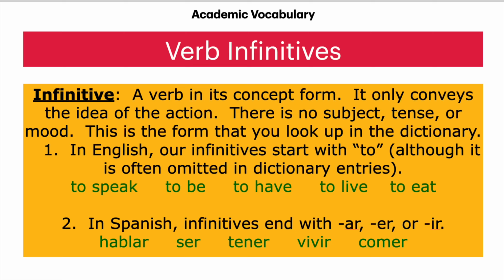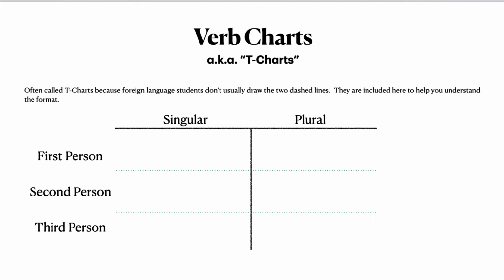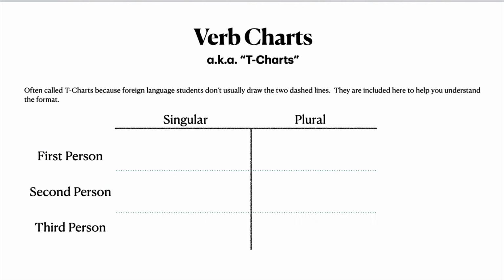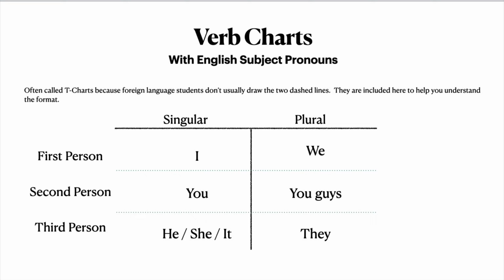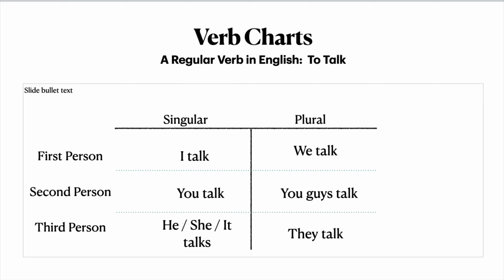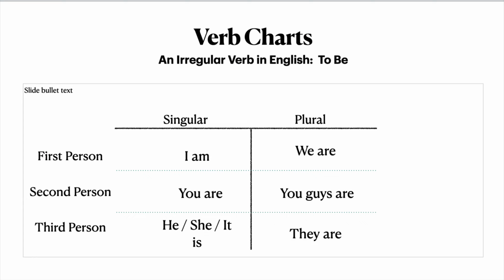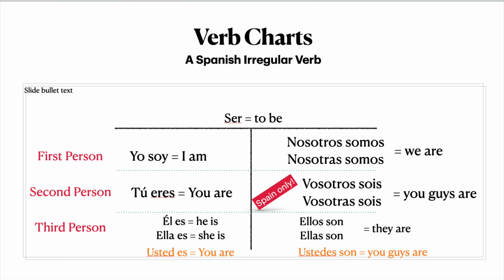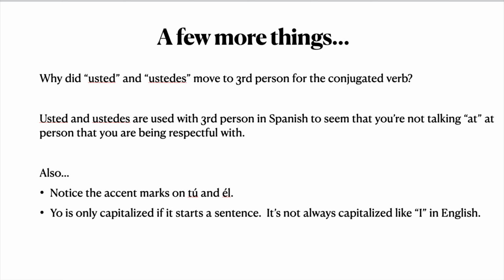Verb Concepts (Conjugation & How Verb Charts Work)